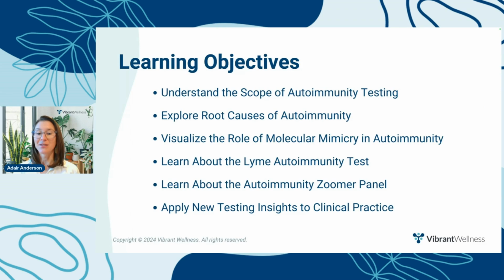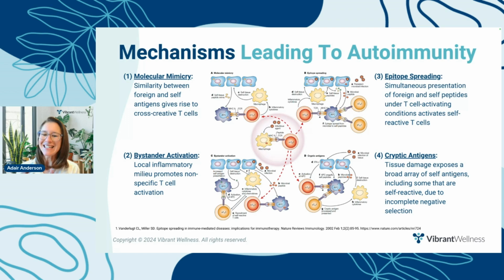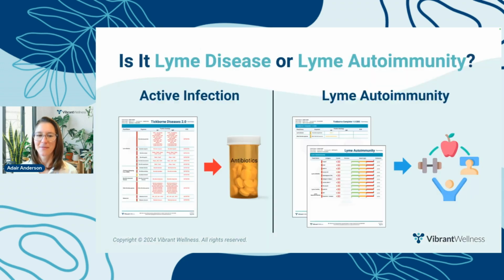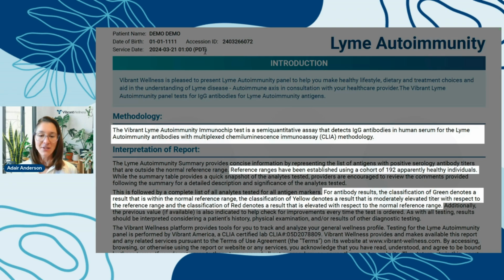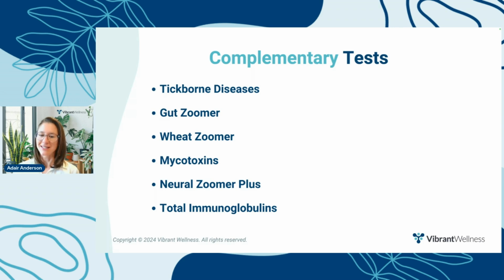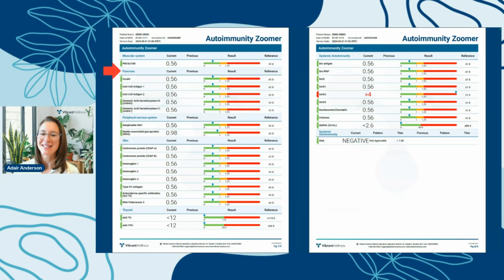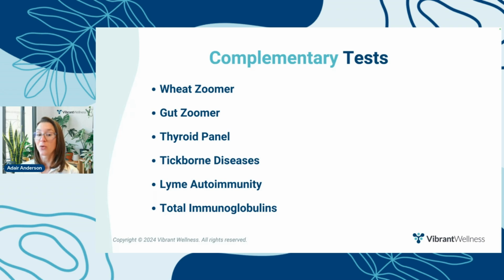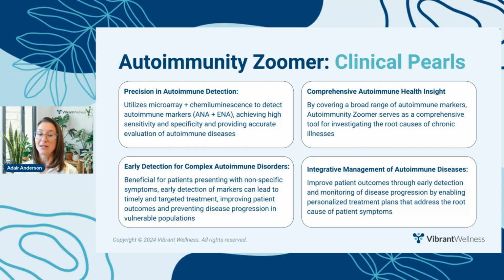Zoom in on Autoimmunity: Introducing the Lyme Autoimmune Panel and Autoimmune Zoomer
In this webinar, join Adair, a Registered Dietitian Nutritionist and Product Marketing Educator at Vibrant Wellness, as she dives deep into the new Lyme Autoimmune Panel and Autoimmune Zoomer tests. You'll explore the root causes of autoimmunity, learn about the mechanisms behind autoimmune responses, and understand how Vibrant's advanced testing can improve diagnosis, treatment, and patient outcomes.

Key Points:
🔍 Introduction to Autoimmune Testing: Overview of systemic and organ-specific autoimmune diseases.
🧬 Mechanisms of Autoimmune: Molecular mimicry, bystander activation, epitope spreading, and cryptic antigens.
🦠 Lyme Autoimmune Panel: Detecting Lyme-triggered autoimmune responses.
🧪 Autoimmune Zoomer: Comprehensive detection of 63 specific autoantibodies and antigens.
💡 Clinical Pearls: Diagnostic clarity, patient compliance, cost-effective management, and early detection.

Timestamps:
0:01 - Introduction and Housekeeping
0:46 - Learning Objectives
1:18 - Scope of Autoimmunity Testing
3:00 - Root Causes of Autoimmunity
7:08 - Mechanisms Leading to Autoimmunity
9:39 - Lyme Autoimmune Panel Overview
17:03 - Autoimmune Zoomer Test Overview
27:29 - Differences Between Vibrant Wellness and Vibrant America Tests
30:06 - Clinical Pearls for Lyme Autoimmune Test
32:06 - Clinical Pearls for Autoimmune Zoomer
34:09 - Special Offer Details
34:49 - References and Closing